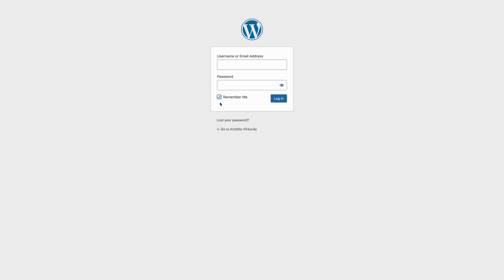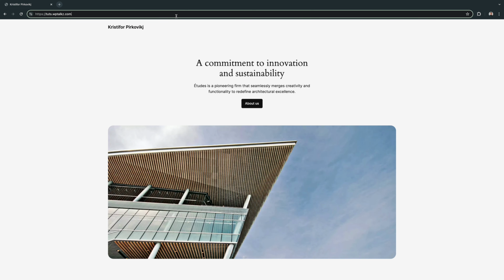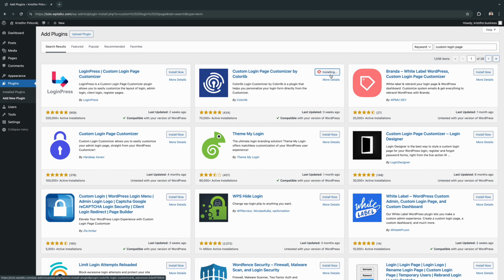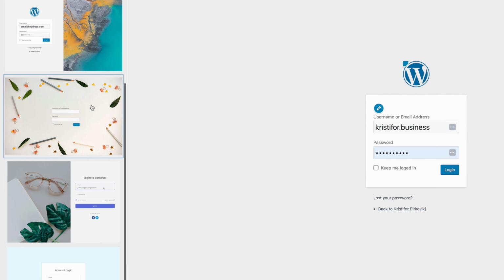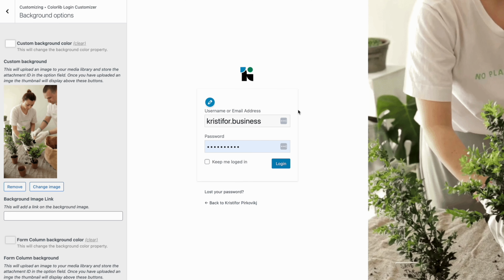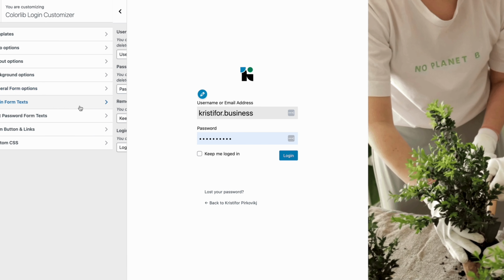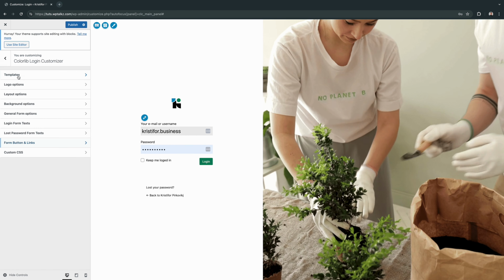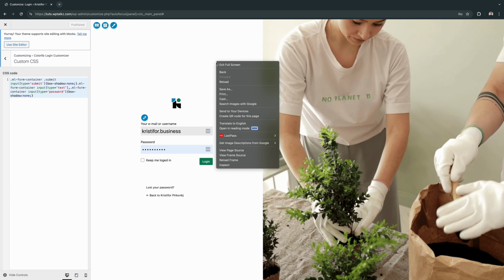How to customize your WORDPRESS LOGIN PAGE? (STEP-BY-STEP TUTORIAL)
I noticed that many people hate the basic login page, and I won't disagree I think it's a bit outdated as well, that's why I decided show you how to customize it for free and make it more modern. I'll walk you through the process step by step, and the best part? It won't cost you a penny! So let's dive in.

⏰ TIMESTAMPS:
00:00 Introduction
00:53 Installing the "Custom Login Customizer by Colorlib"
02:25 Setting it up
02:41 Adding extra CSS
03:00 Wrap up
03:14 Outro